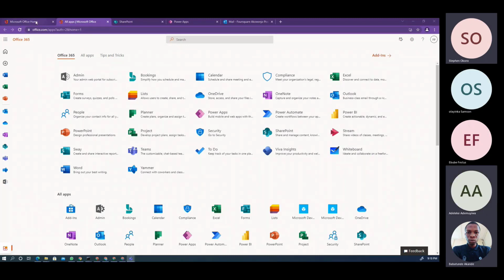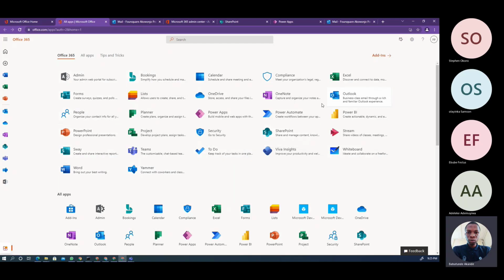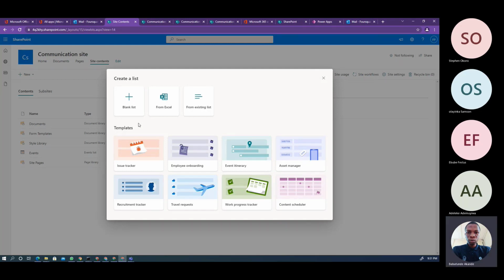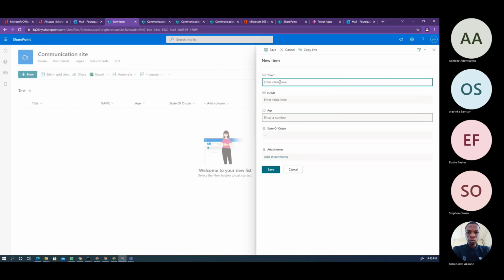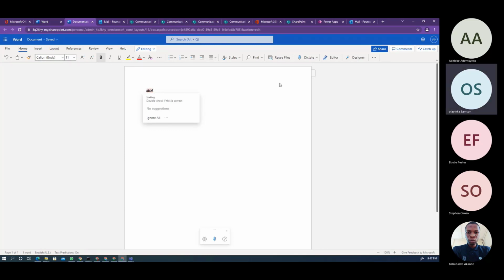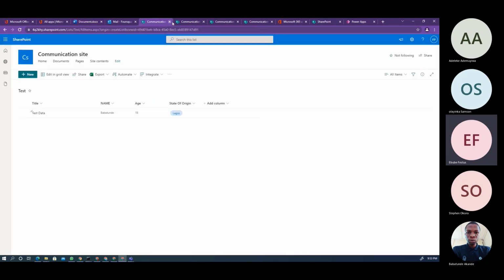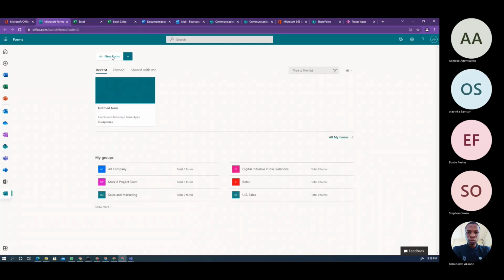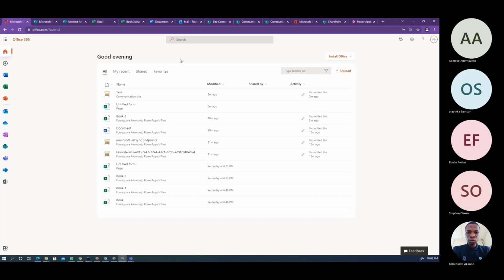Power Platform QnA Session 1